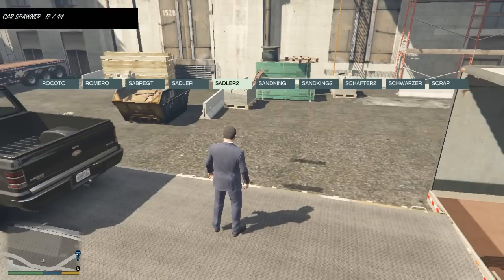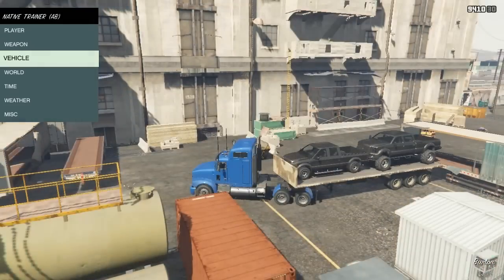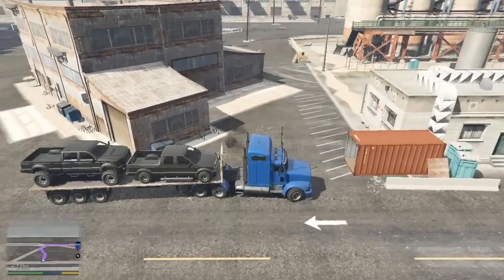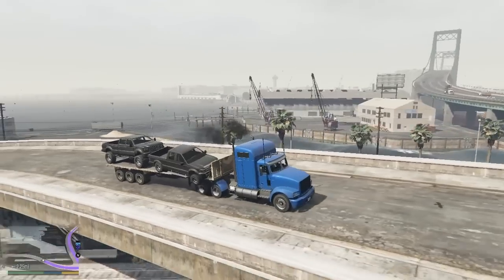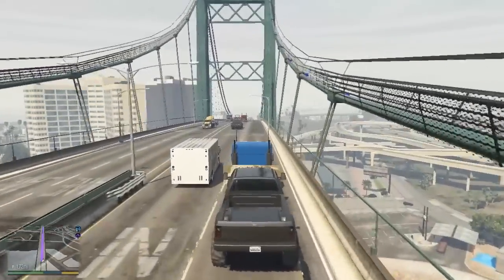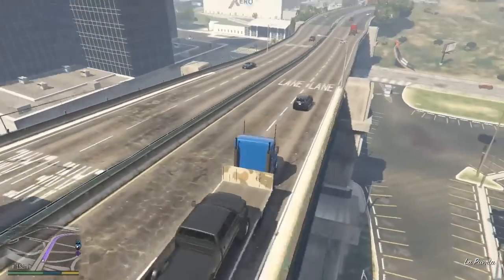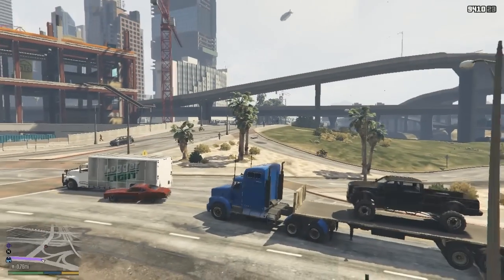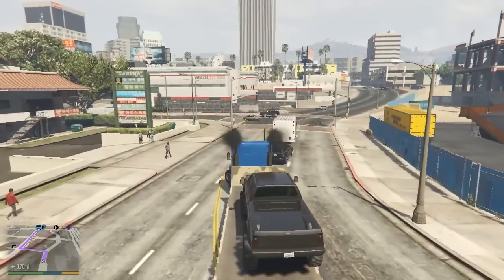GTA V | PC | HAULIN' NEW TRUCKS TO TAKE TO PAINT SHOP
We got pretty far, at least further than expected. It's pretty hard in GTA to haul stuff, like I said in the video...because there is no load lock like FS15! Anyways hope you guys enjoyed the vid. THANKS